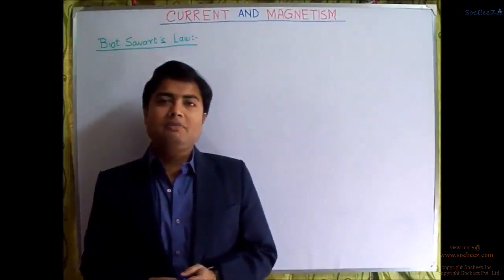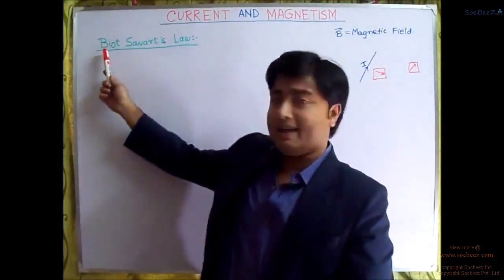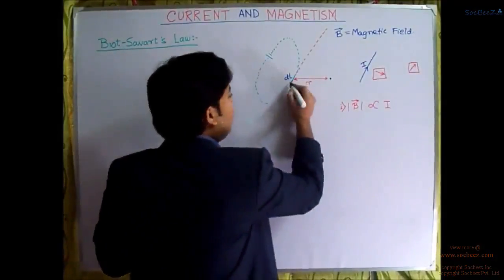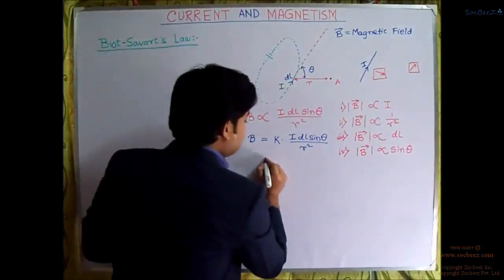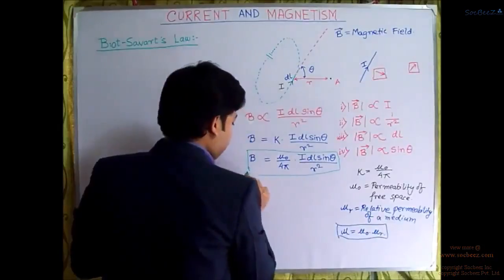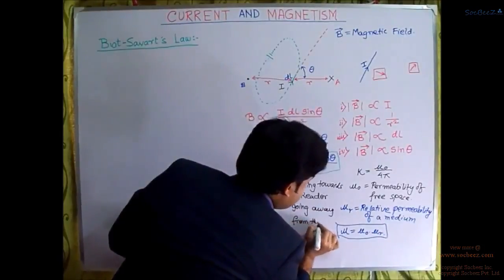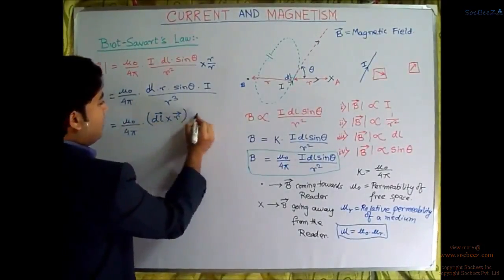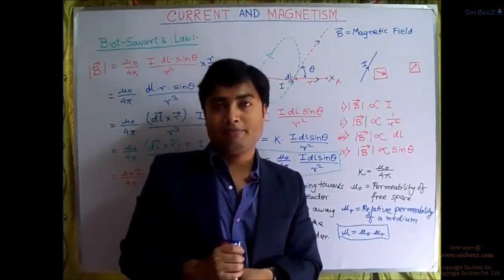Current/Magnetism (JEE Mains/Boards) - P1 - Biot-Savart Law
Introduction to the Magnetic effect of current and the Biot-Savart Law. Concept of Cork-Screw Rule. Errata: Last step must be divided by square of ‘r’.